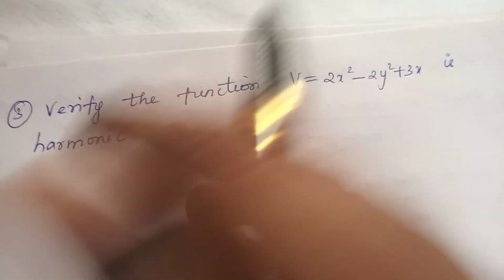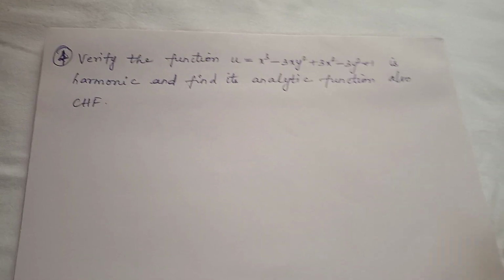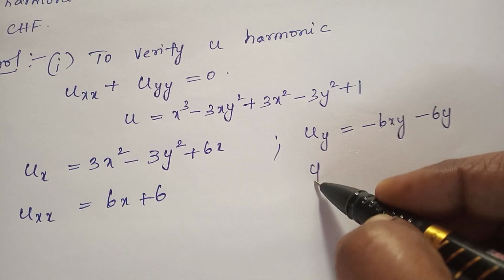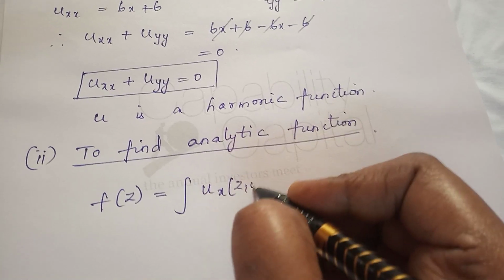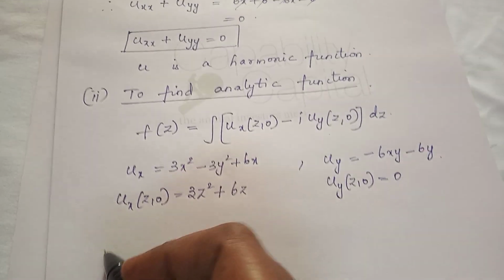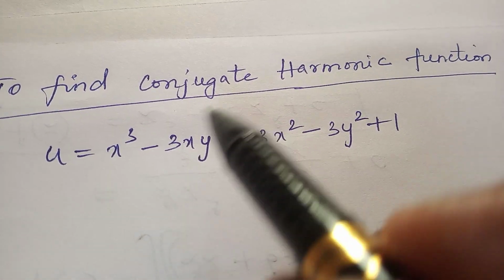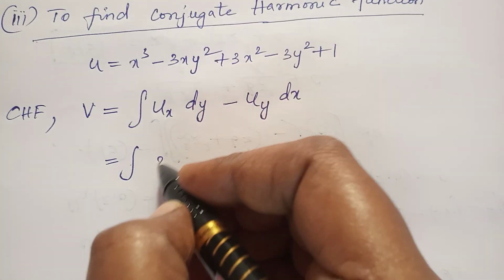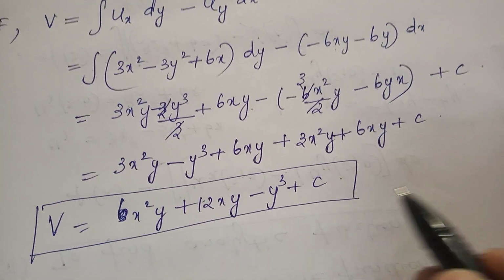Analytic function - part 2